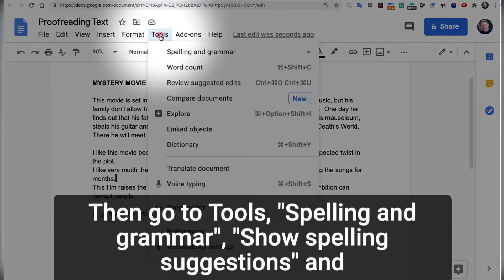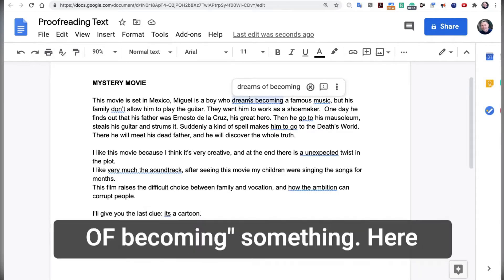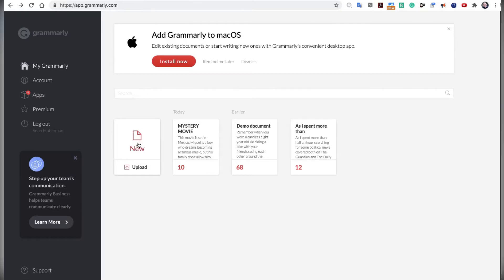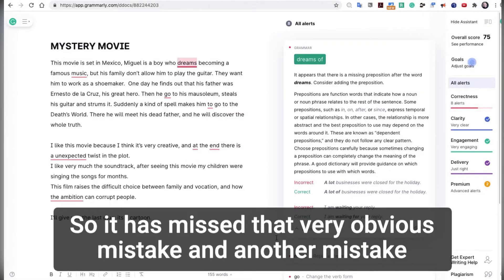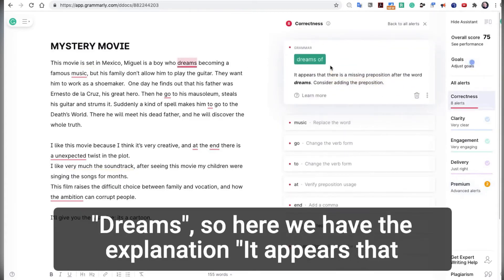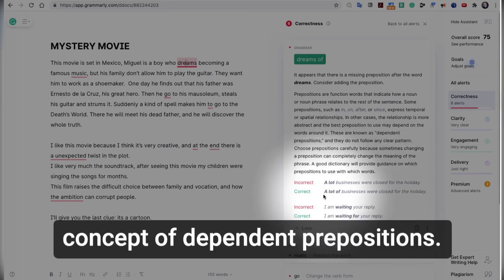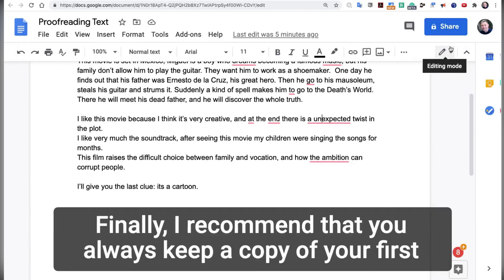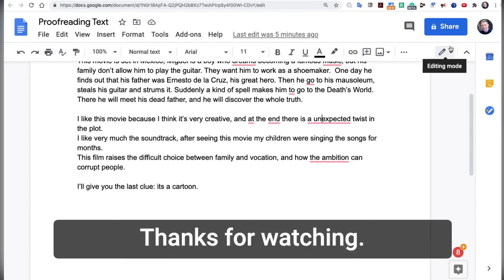Improve your writing with Google Docs and Grammarly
This tutorial, appropriate for both English students and teachers, shows how to use Google Docs and Grammarly to identify mistakes in your writing so that you can improve it dramatically.